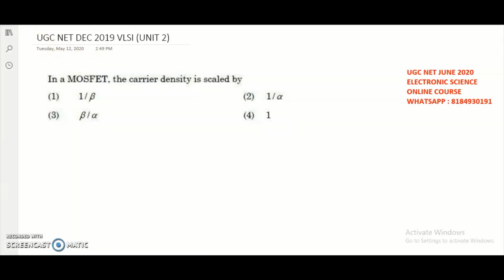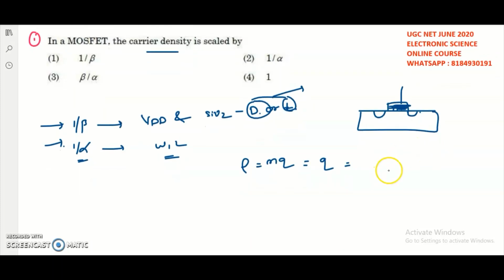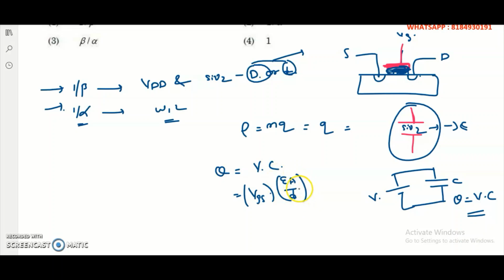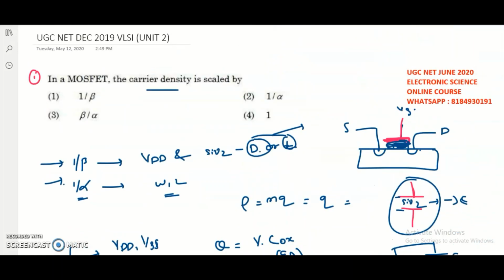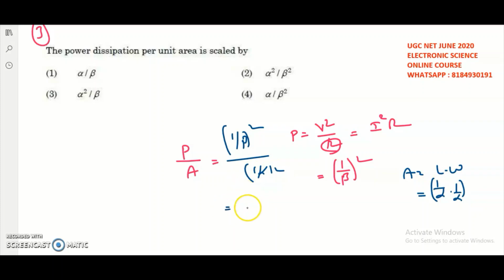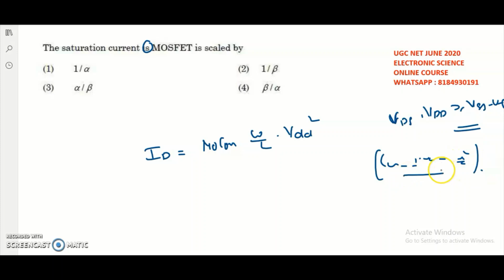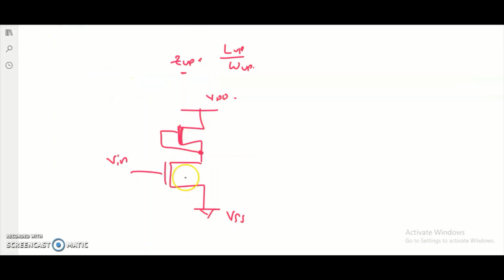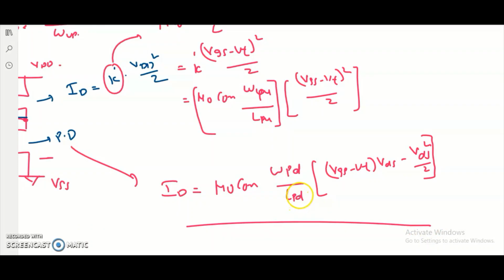UGC NET DEC 2019 | UNIT 2 | IC FABRICATION